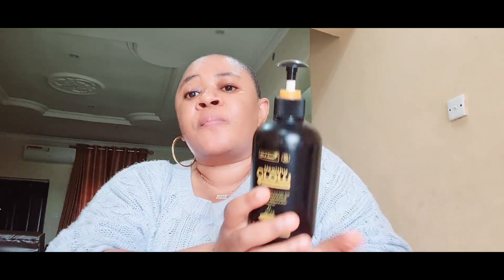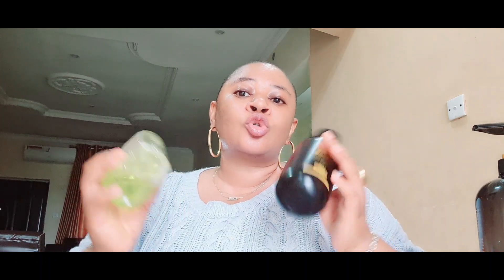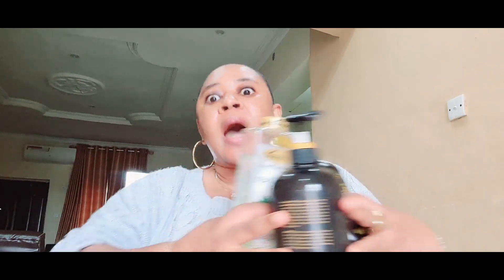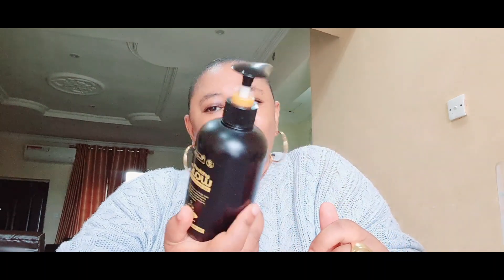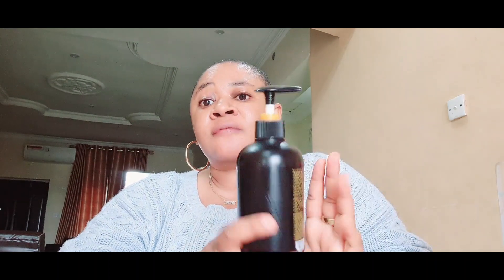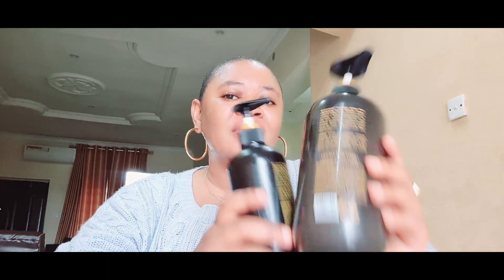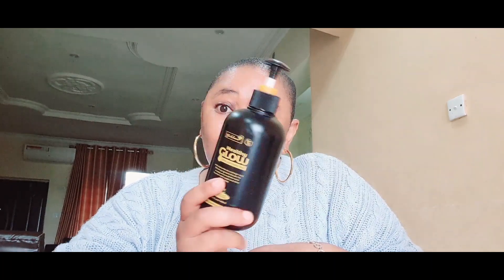The Truth About Bio Nature Healthy GLOW: My 8 Week Review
are you planning on getting the healthy glow or you are jus tooking for a lotion to lightens your complexion then you are in the right place I spent 8 weeks using this product and am ready to give you all your answers